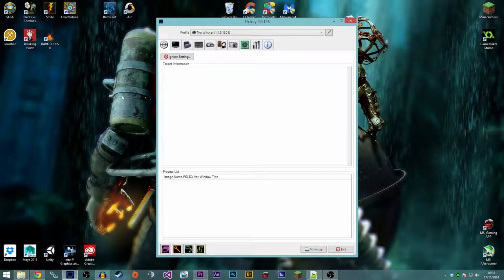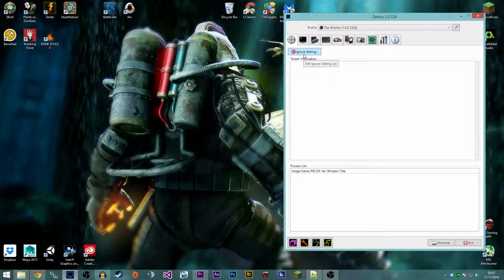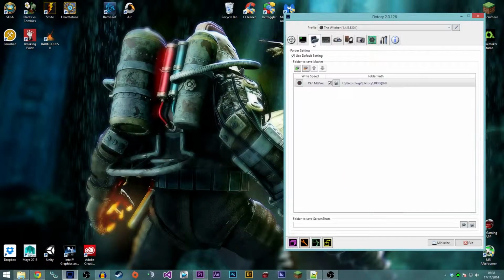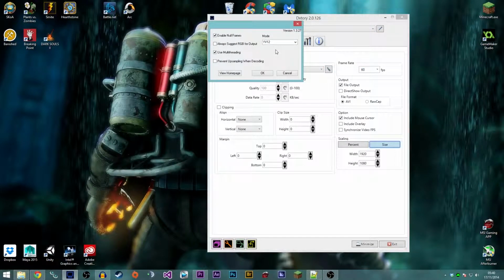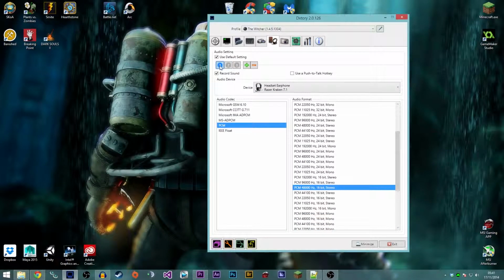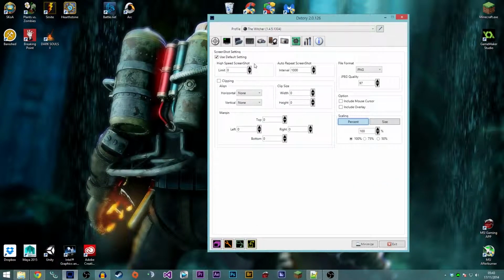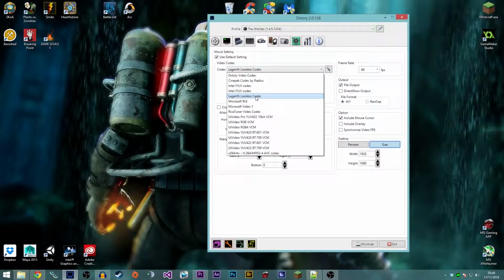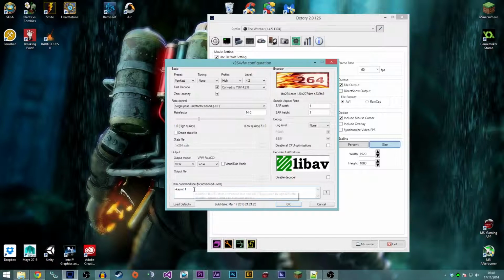How To... Recording gameplay: Dxtory Settings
This is just a short series of videos initially for Crimp Games to show what I use to record and what settings, but hopefully it has something for others to take away from it.

DxTory is a paid piece of software, which will give you hands down the best recording quality once tweaked to your liking (its a fine art, like many of these programs) at the cost of either CPU load, or extremely large file sizes. In comparison to other recording software through, the overhead isn't that much of an issue.

Tek Syndicate: Dxtory+OBS best capture quality whilst streaming.

-More from McReaps
If you like the series please mash that sub button to get notified when I release future videos For more of my Lets plays & other Play listed stuff check out

- Discounted Games
If you're looking for discounted games to buy and would like to support me then go